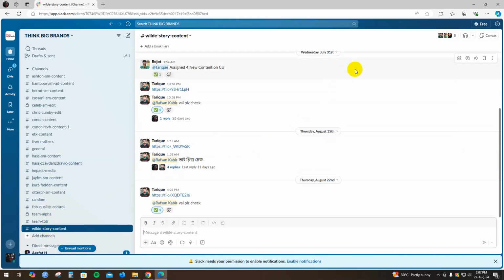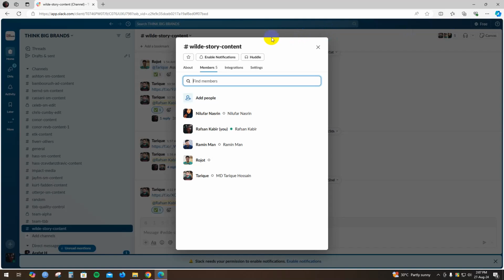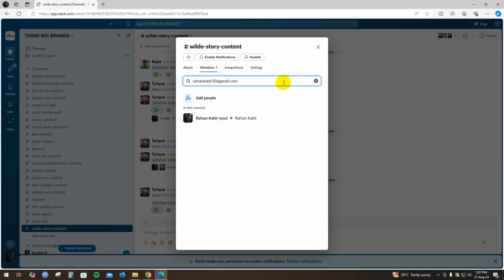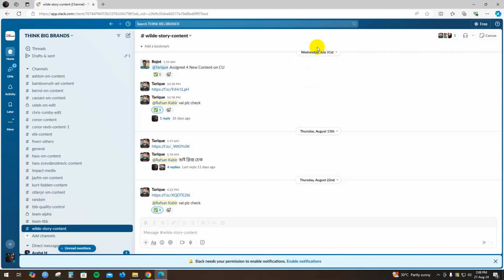How to Add People on Slack Separately (In 2 Minutes) | Slack Tutorial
In this video I'm going to show you ow to add people on Slack separately step by step.